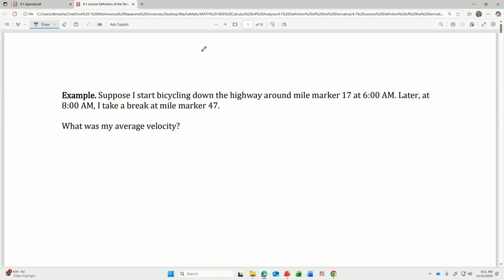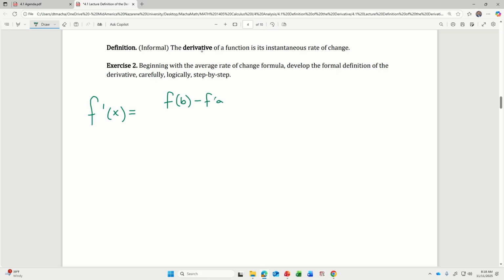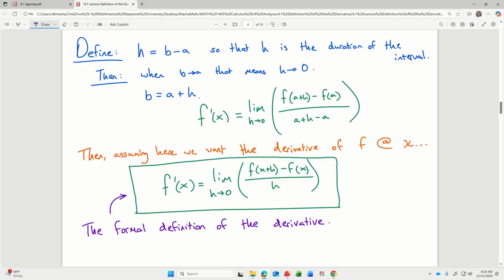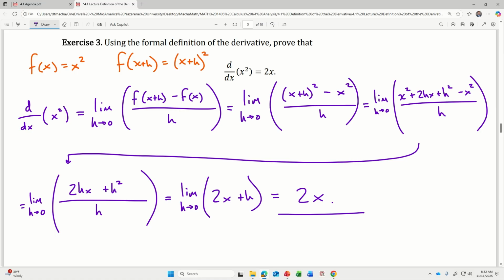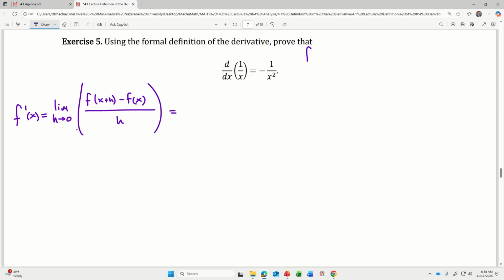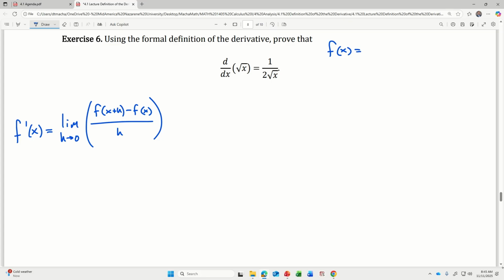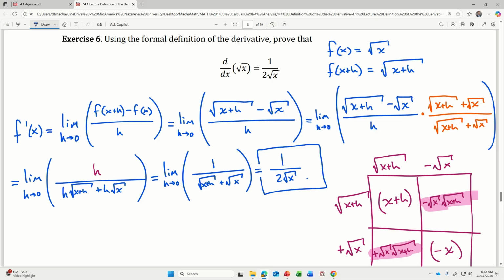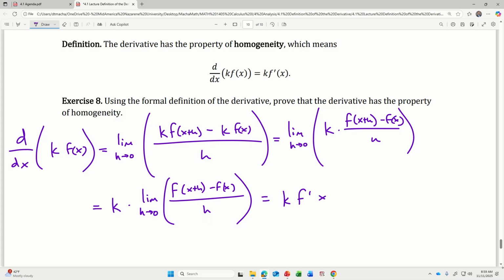4.1 Definition of the Derivative (Calculus I)